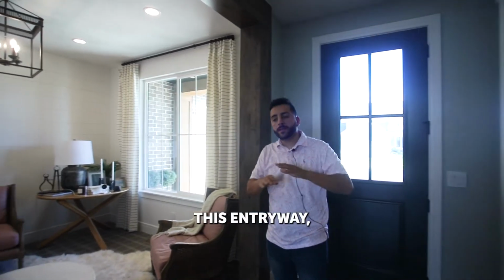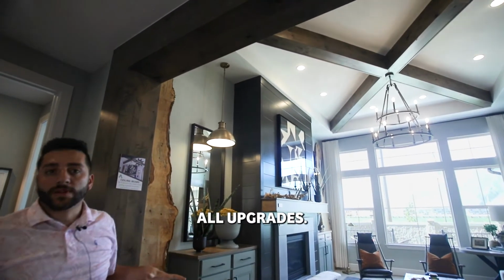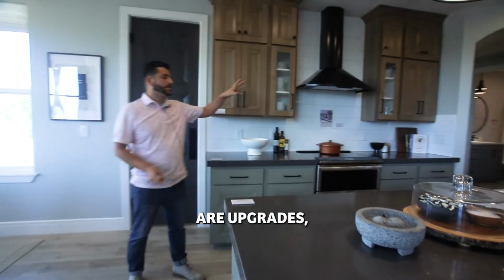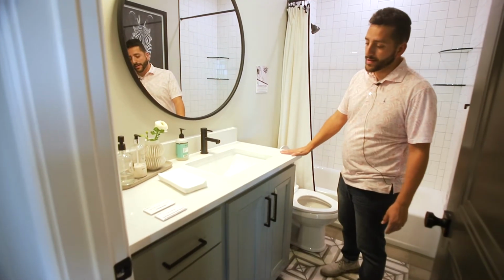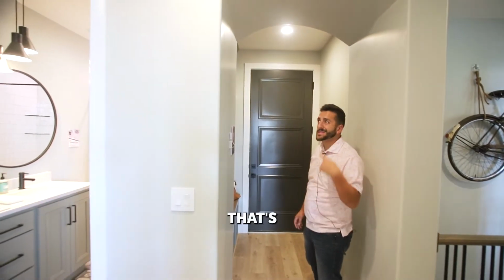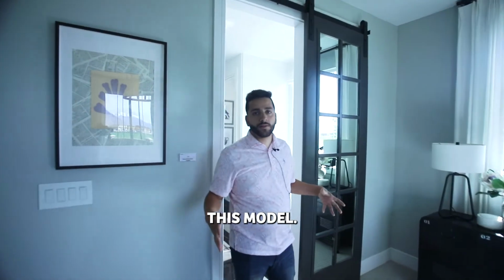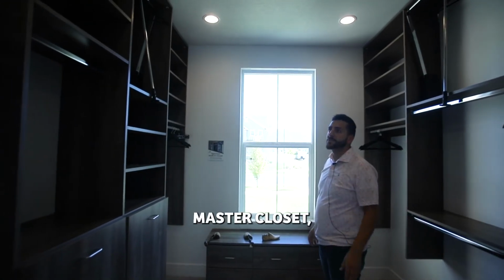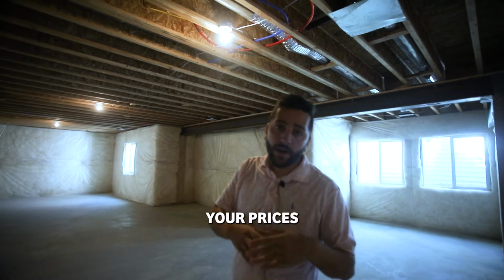What does $900K get you in Utah? - Real Estate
MEET WITH ME! (15 Minute Meeting)